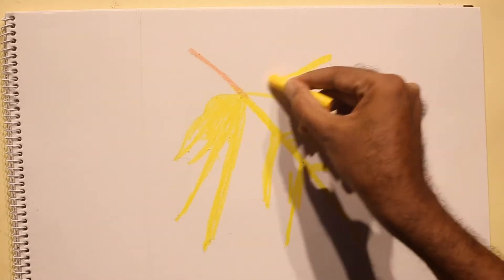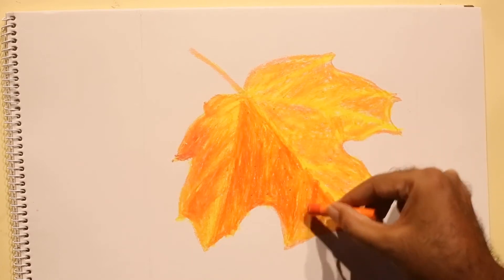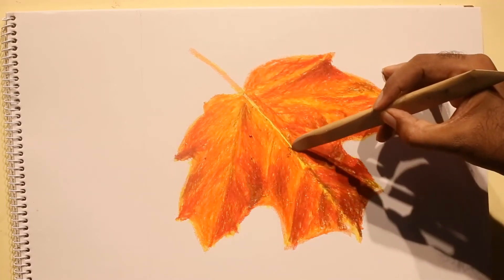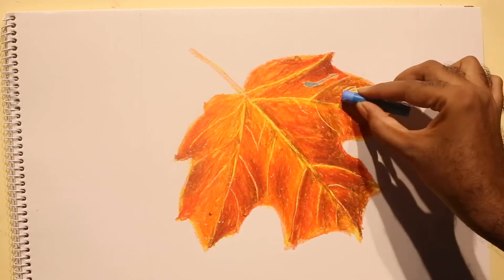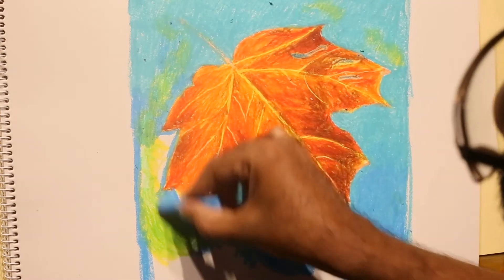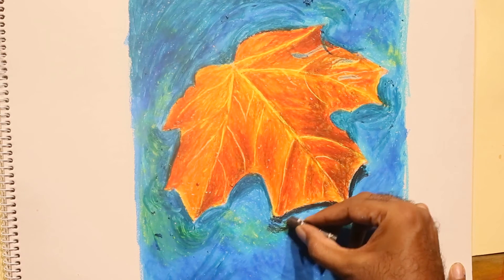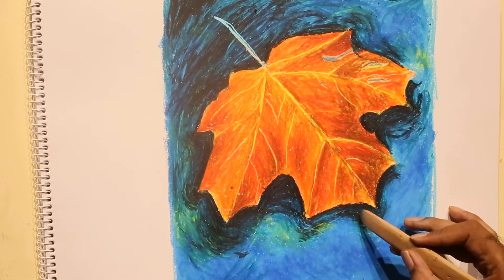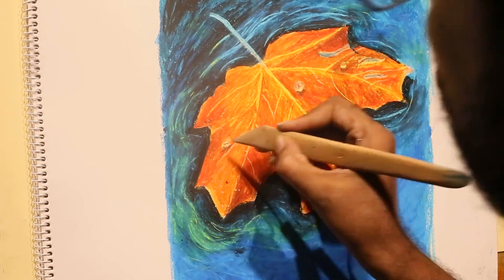Oil Pastels | How to draw? | Maple leaf after rain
Oil Pastels | How to draw? | Maple leaf after rain  | 28 x 24 cm
Faber Castell Oil Pastels over catridge paper